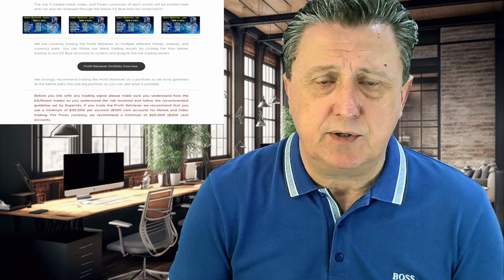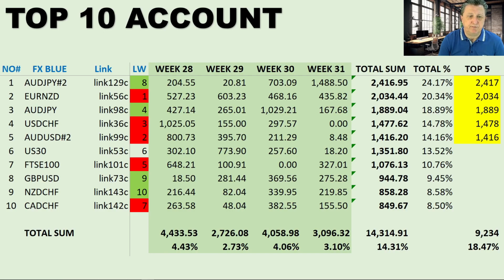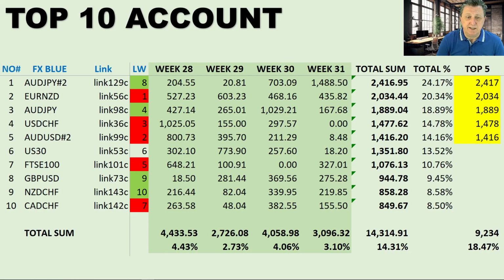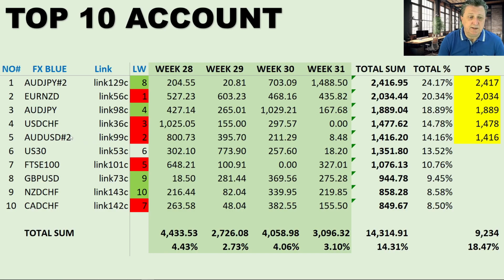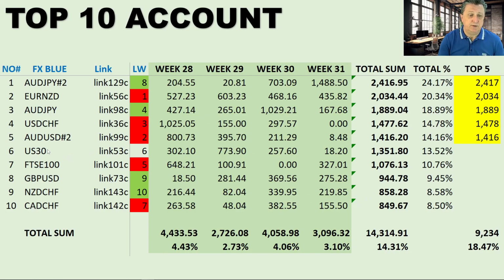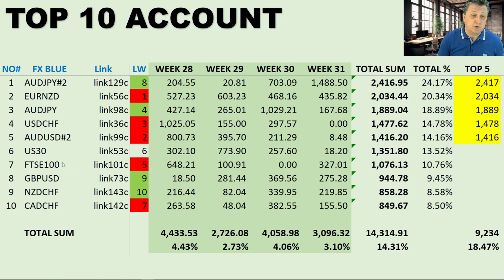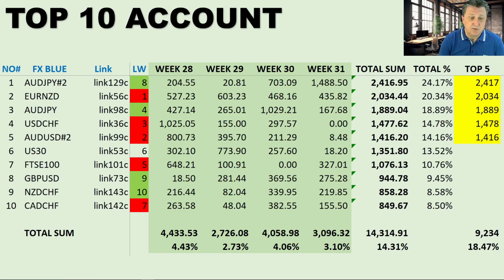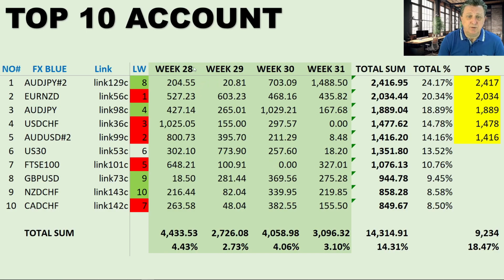THE PROFIT RETRIEVER 4-WEEK REVIEW 💥 ACHIEVING AMAZING PROFIT GROWTH WITH BEST EA EVER!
Maximizing Profit Growth: The Unbeatable 4-Week Journey with the Profit Retriever

Chapters:
0:00 Introduction
0:34 Top 5 EA result
2:07 Where to find the EA links
2:45 Recommended trading amount
3:47 Top 10 link Profit
11:55 About the results and setup
13:10 Investment Disclaimer
14:05 Outro

In this video series, we take a weekly look at our Hi-Tech Investments Profit Retriever EA/Robot trading portfolio and find the 10 best signals for the past 4 weeks.

To know more about how this Expert4x Profit Retriever robot can trade bitcoin, index, metal and looks to be one of the best working trading robots, please check out our website which also contains a wide range of supporting video material.